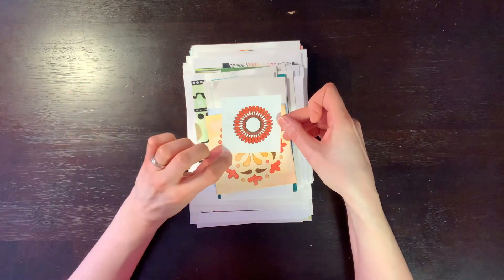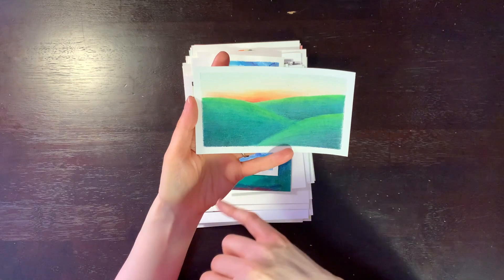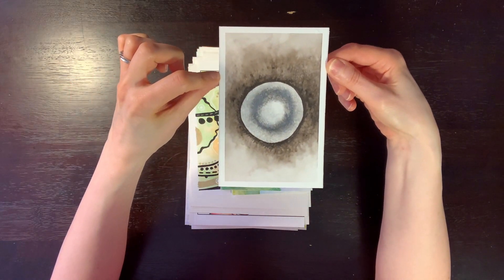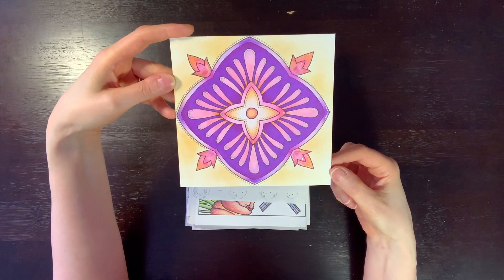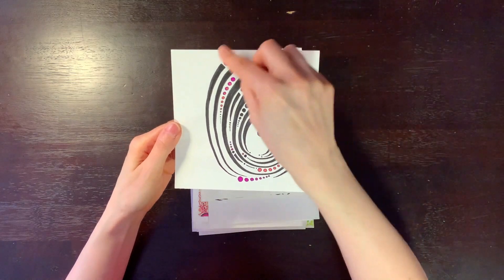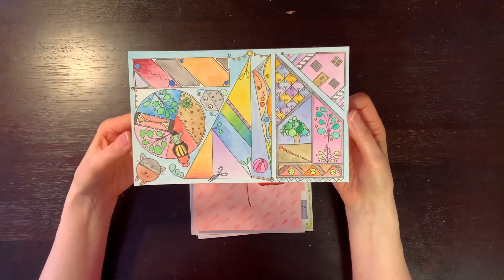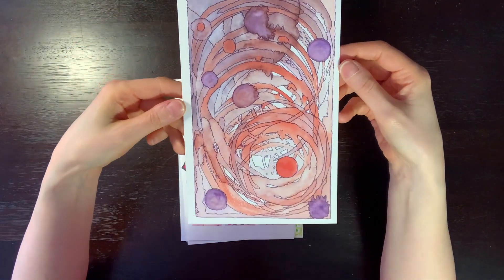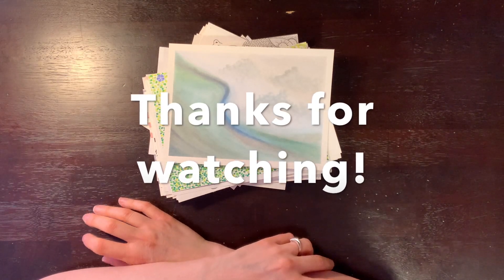Arts & Crafts Show & Tell Number 2: Smaller Size Drawing, Painting, Etc.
This is the second in a new series of videos in which I share completed projects from other hobbies besides coloring.

*Dislaimer: The videos on HCH Coloring are intended for adults, not children. This channel will be sharing content related to adult coloring, including coloring books, art supplies and other crafts.